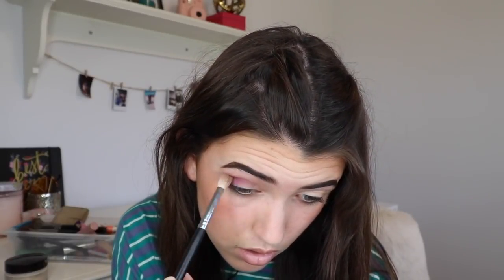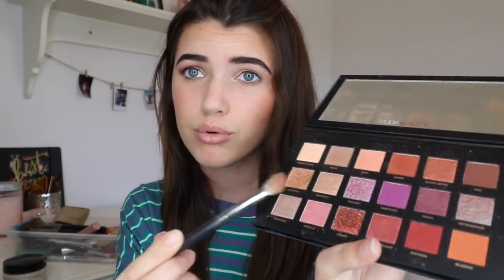chit chat grwm / purple eye make up look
hey guys!! sorry its been so long but i'm back!! thank u for watching xoxo sara